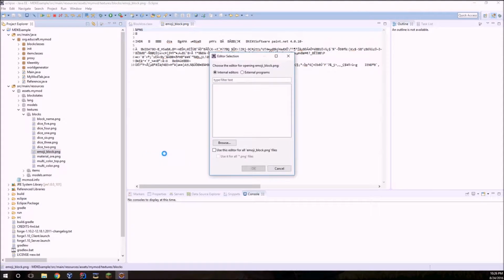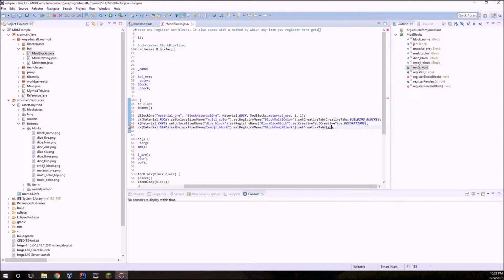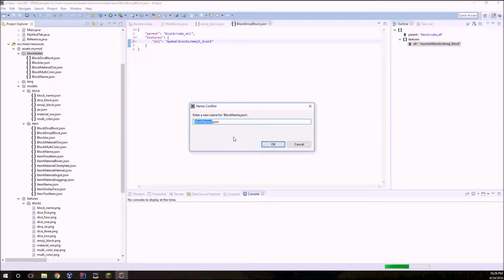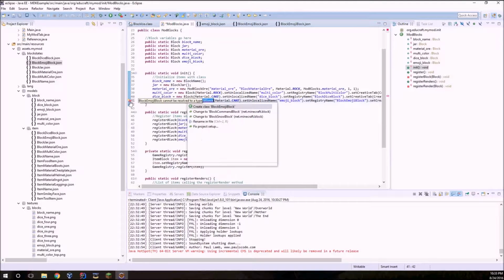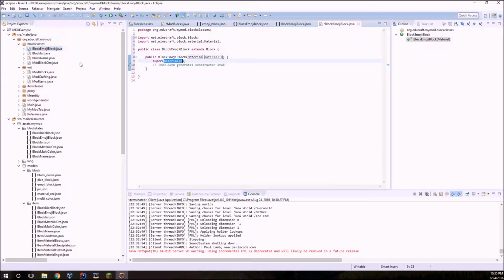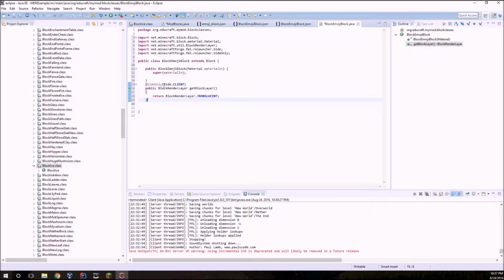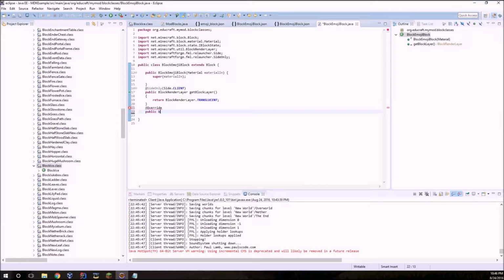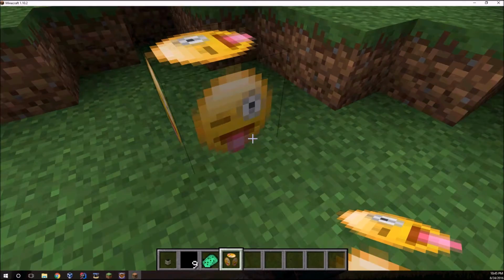Educraft Specialty Transparent Texture in Block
How to make blocks that keep the transparencies in the texture image you make for them.